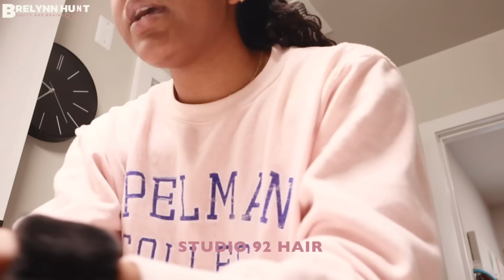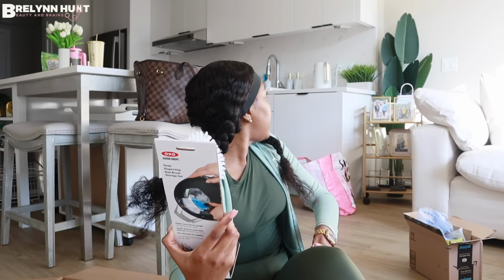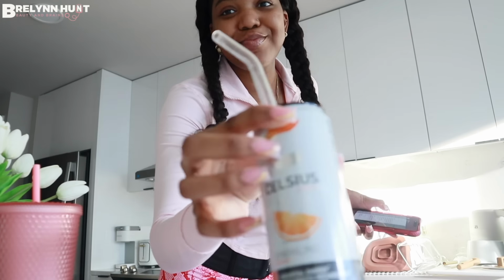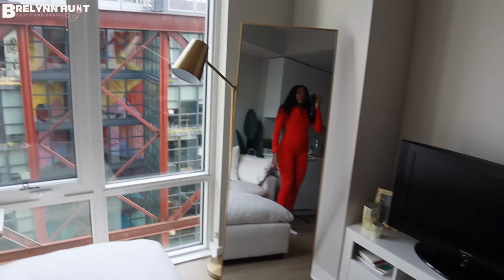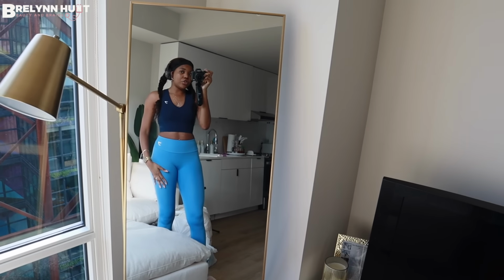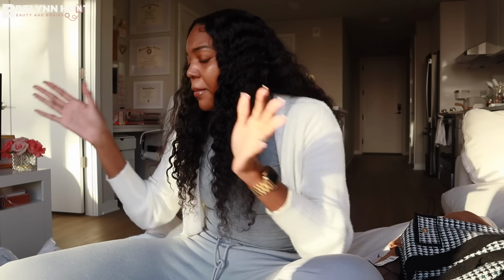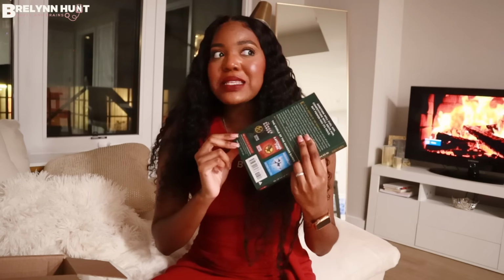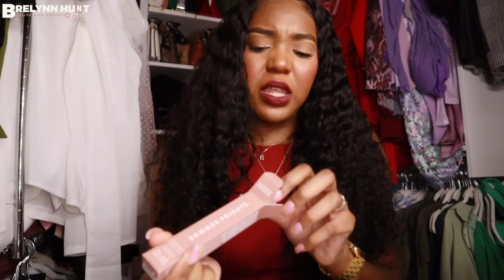WEEKLY Vlog: FaceTime vibes! I got scammed, new bike, I love this hair + more! | beautyandbrains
♡ read me for info ♡

hi friends! in today's video I take you all along with me during a week in my life! We get really cozy, catching up like girlfrans on facetime and I tell y'all about how I got scammed, this new hair install which I love, my new bike purchase, and even submitting my first research assignment! Enjou!

0:00 - Welcome to my channel!
1:04 - NEW HAIR who dis?!
3:28 - GRWM for church!
5:15 - sephora sale wish list
8:37 - grocery haul
13:28 - amazon haul + life is good
27:04 - my workout routine
33:44 - my monday evening
38:38 - a busy tuesday!
41:38 - get ready with me!
45:22 - facetime vibes
55:16 - I'm ZOOTED!
1:00:03 - my NEW BIKE!
1:01:42 - shop with me (burlington, ross, marshalls, sephora)
1:05:45 - research fellowship meeting + submitting my first assignment!
1:13:21 -  wednesday work day
1:16:00 - haul/unboxing (marshalls, burlington, lancome)
1:29:38 - joy ride + I'M BACK ON YOUTUBE
1:30:20 - [thursday] a day in my life going into the office!
1:38:00 - book review + book haul of my "to be read"
1:53:32 - sephora sale haul
2:03:52 - professional development friday!

I’m wearing the Indian Deep Wave Bundle in lengths 22” 24” 26” with a 20” 4x4 Brazilian HD Lace Closure

Glass Teapot
Elastic Bands for Wig
OXO Good Grips Soap Dispensing Dish Brush Storage Set
Tripod Microphone Stand
Bike Phone Holder

TRY OUT FACTOR! Use this link to get up to $150 off when you place your first order. You can cancel anytime!

Red Athletic Jacket Full Zip Slim Fit

Lancôme x Mary Phillips PRODUCTS (@lancomeusa )
Lancôme Juicy Lip Gloss Tubes (dreamsicle and magic spell)
Lancôme L'Absolu Rouge Drama Matte Lipstick (french idol)
Lancôme Cils Booster XL Enhancing Mascara Base
Lancôme LA BASE PRO FACE & MAKEUP PRIMER
Lancôme HYPNÔSE MASCARA
Lancôme Idole Liner Ultra Precise Liquid Eyeliner (brown)
Lancôme ARTLINER PRECISION FELT-TIP LIQUID EYELINER
Lancôme BI-FACIL DOUBLE ACTION EYE MAKEUP REMOVER

My Sephora Sale Picks:
Danessa Myricks Beauty Yummy Skin Serum Foundation
Danessa Myricks Beauty Yummy Skin Blurring Balm Powder
Sephora Favorites Mini Deluxe Perfume Sampler Set
Sol de Janeiro Brazilian Crush Cheirosa ’68 Beija Flor™ Hair & Body Fragrance Mist
The Ordinary Alpha Arbutin 2% + HA
HUDA BEAUTY FauxFilter Luminous Matte Foundation
HUDA BEAUTY FauxFilter Matte Buildable Coverage Waterproof Concealer
Covergirl Clean Fresh Color Correcting Serum Moisturizer Primer
e.l.f Halo Glow Liquid Filter
HUDA BEAUTY FAUXFILTER Under Eye Color Corrector
ONE/SIZE by Patrick Starrr Ultimate Blurring Setting Powder
Urban Decay 24/7 Moondust Eyeshadow
Lip Butter Balm Summer Fridays

-CAMERA: Canon EOS M50 Mark II
-This video was edited in iMovie
-I received my Master of Health Science Degree at Meharry Medical College *virtually* in 2023
-I received my Masters in Physiology from NC State University in 2020.
-I graduated from Spelman College with a B.S. in Biology on the Pre-Medicine track.
-I'm 27 and bliggty black

Who really reads my description box?
If so, comment: she's backkkkkkkk

Remember to live everyday to the fullest because you only live once.
-Brelynn ♡